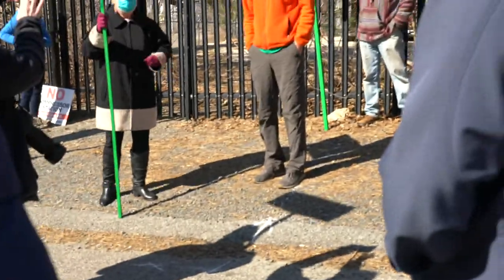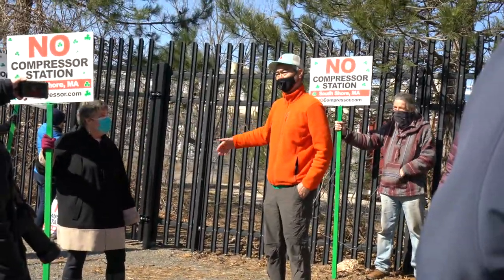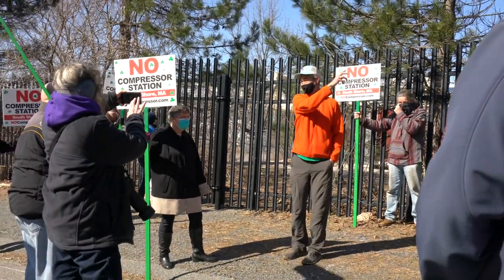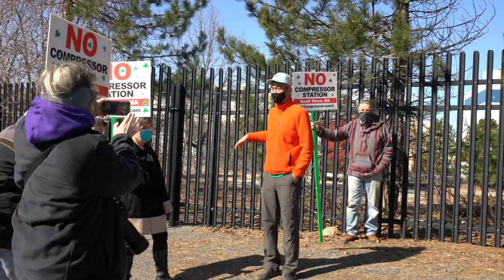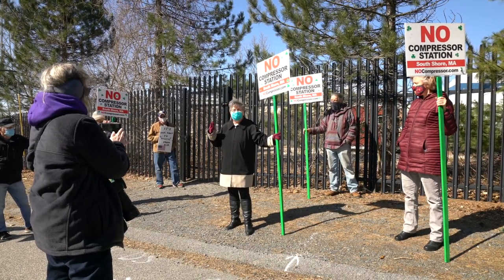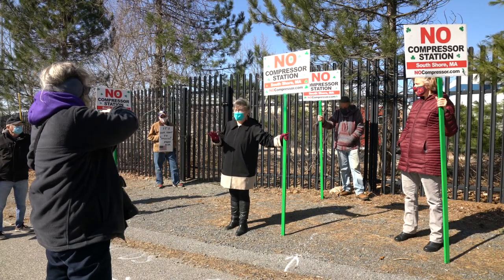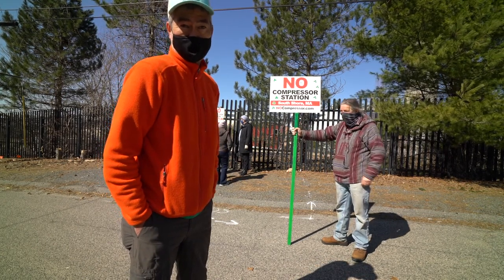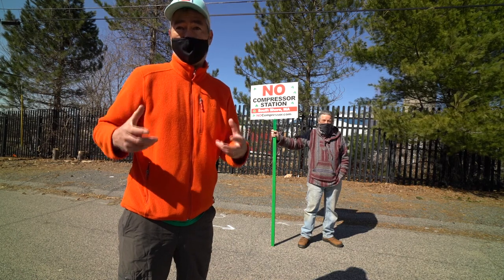Rally For Air Quality Monitor at Placed in the Fore River Basin, March 20, 2021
Mass DEP Air Quality Monitor
Placed in the
Fore River Basin
To Measure Toxins from all
Surrounding Polluters

Presented and Produced by Film Our Way Films.
Filmmakers:
Robert Flame Lamothe